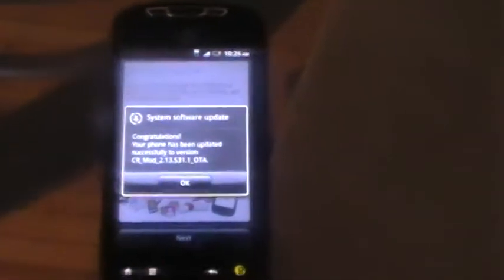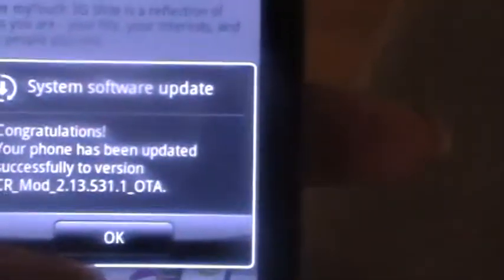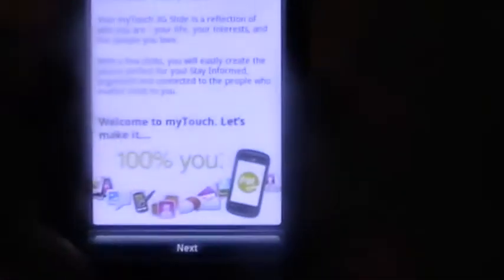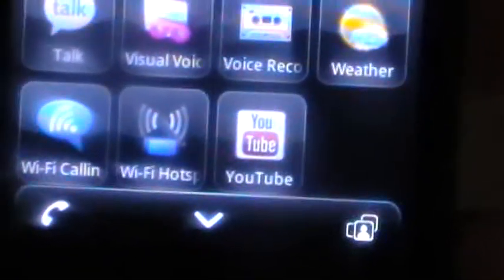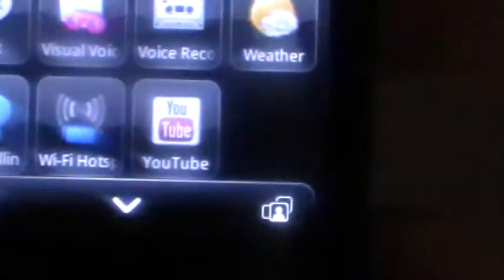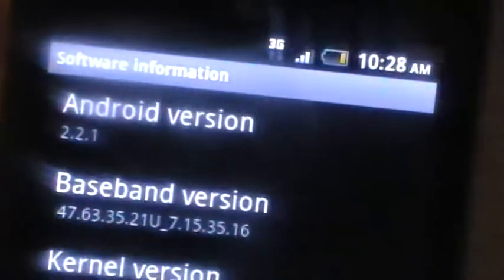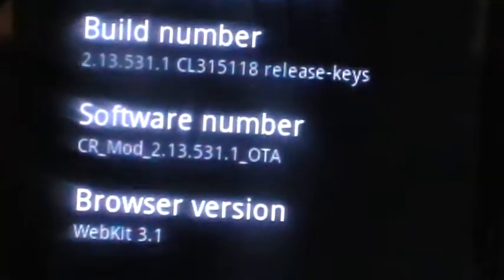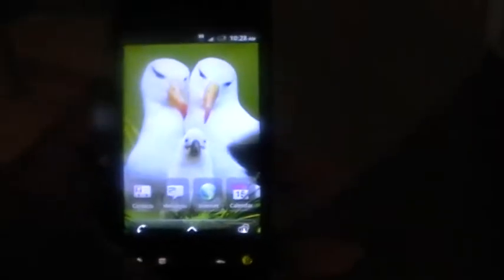Mytouch Slide Froyo 2.2 (unofficial release) part 1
finally froyo is here if you'll rooted  you can download it in the description if not you will have to wait until tmobile sends out the ota